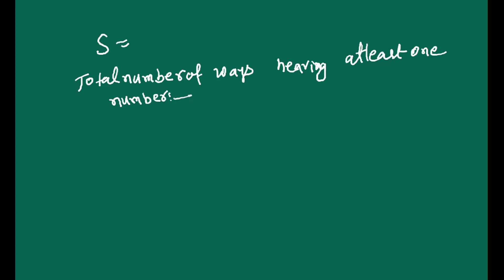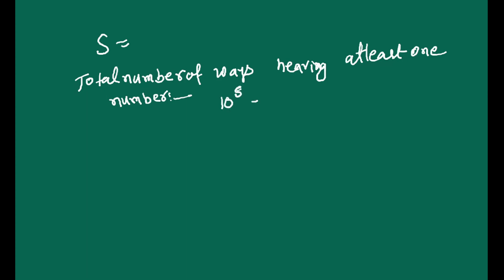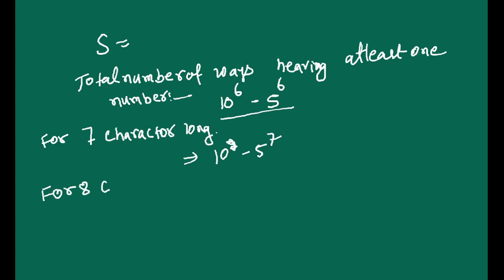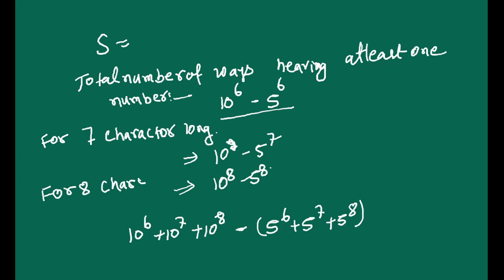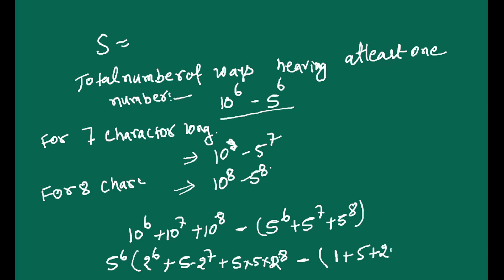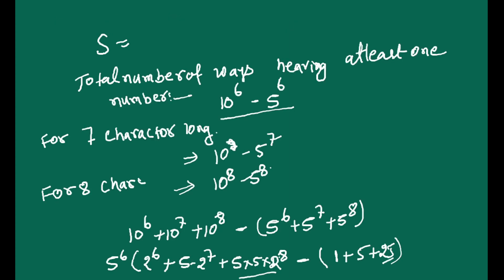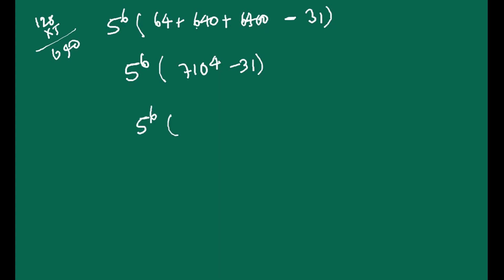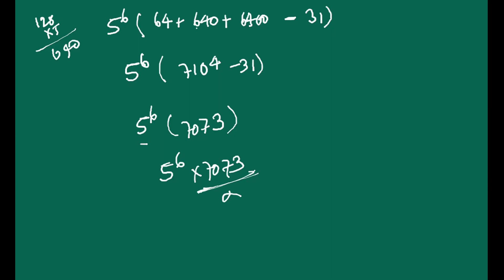1. Let R be a relation from the set {1, 2, 3, ..., 60} to itself such t... | Class: 12 | Mathematics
1. Let R be a relation from the set {1, 2, 3, ..., 60} to itself such that R = {(a, b): b = pq, where p, q ≥ 3 are prime numbers}. Then, the number of elements in R is:
(a) 600
(b) 660
(d) 720

This question is from [Subject: Mathematics | Topic: Algebra | Class: 12th]

Follow these 3 simple steps to use Filo:

1. Click a picture of the question or concept.

2. Connect to a tutor in less than 60 seconds.

3. Learn from that tutor on a live video session.